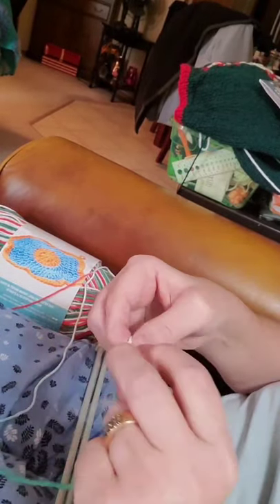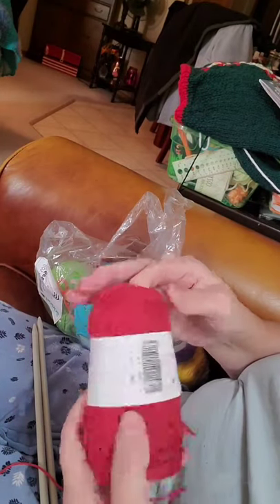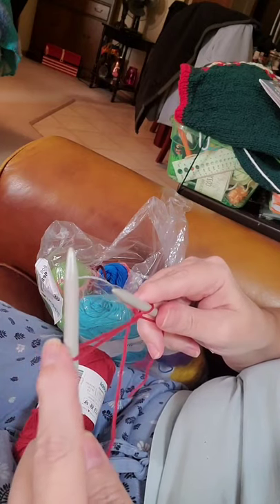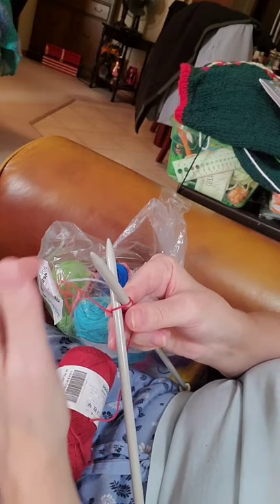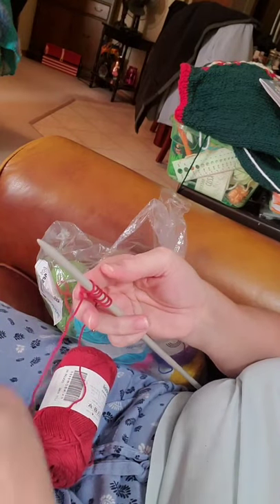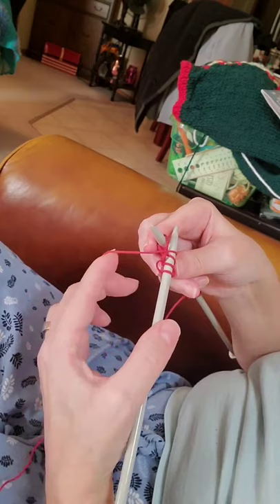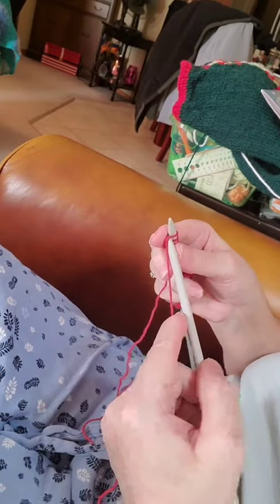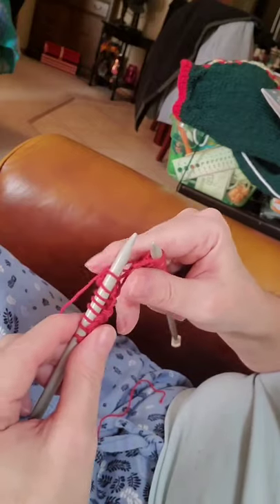knit a scarf/dishcloth 101.2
This is a 3 part video, please be sure to watch 101.1 before and 101.3 after
By watching all 3 parts you should be able to knit a scarf or dishcloth